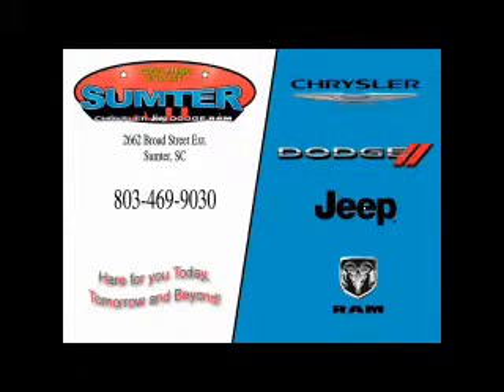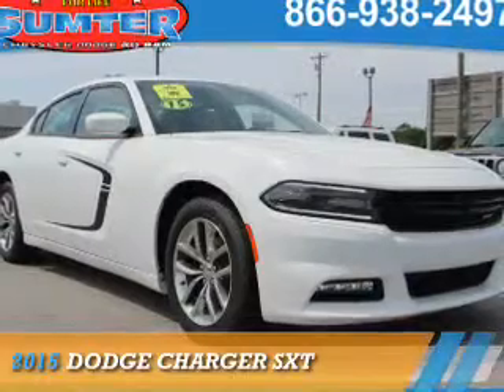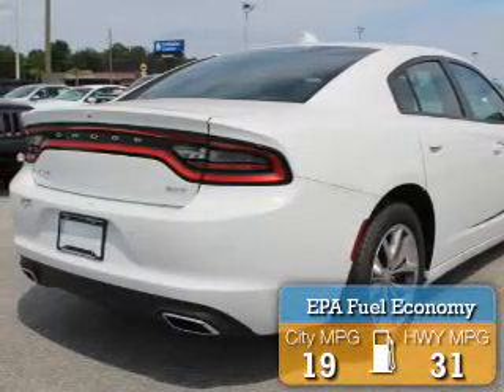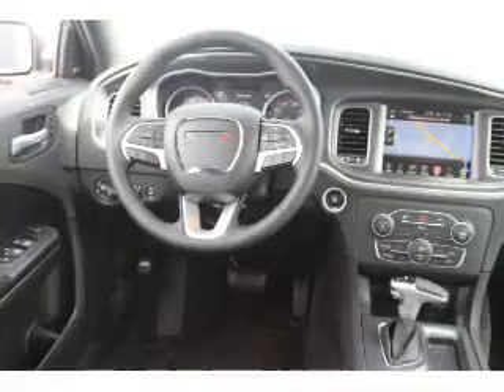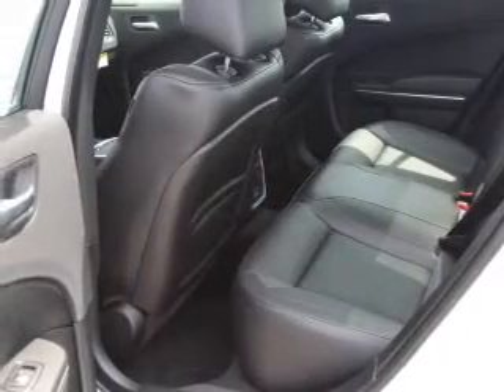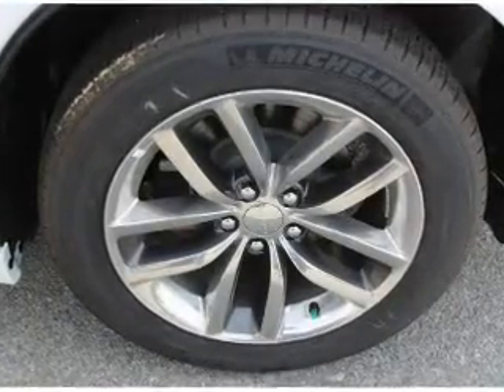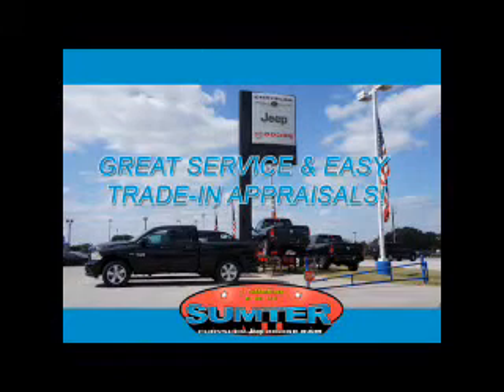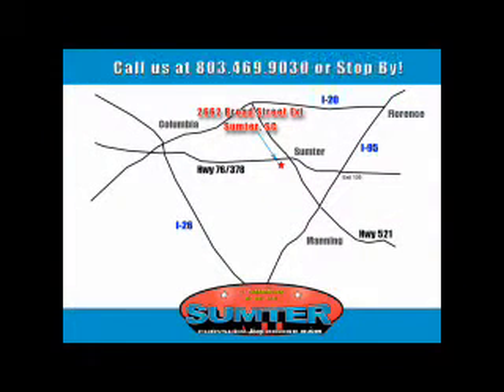2015 Dodge Charger 15474 - Sumter SC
Year: 2015
Make: Dodge
Model: Charger
Trim: SXT
Engine: 3.6 liter 6 Cylindercylinder RWD
Transmission: 8-Speed Automatic
Color: Bright White Clearco
Mileage: 0
Address:
2662 Broad St
Sumter, SC 29150
VIN:2C3CDXHG9FH897047